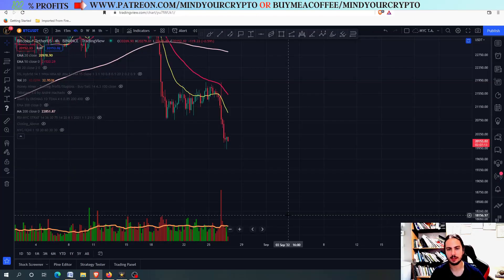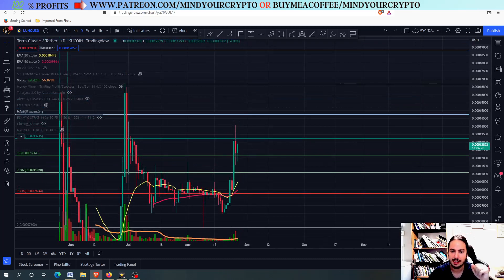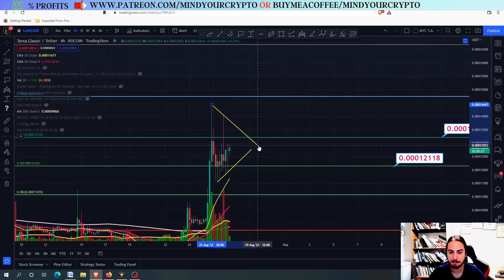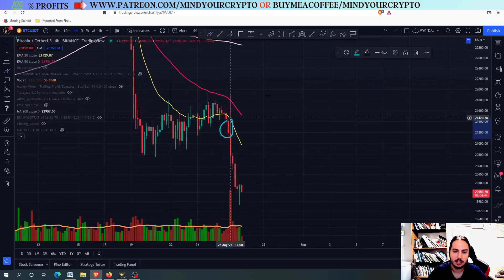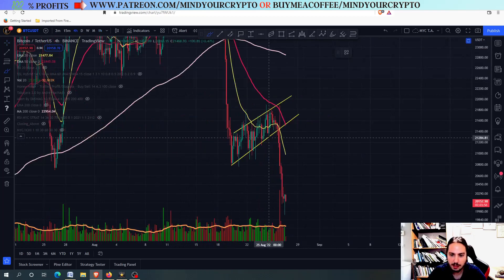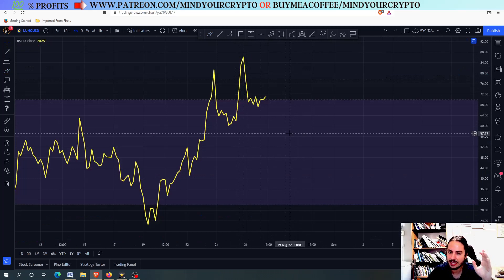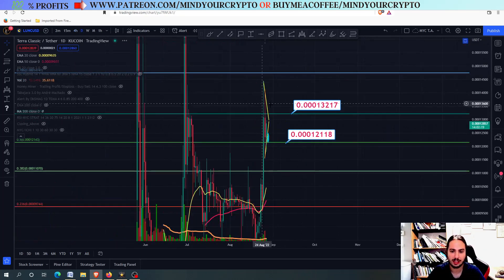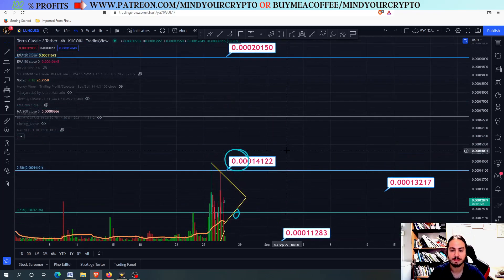LUNA CLASSIC(LUNC) CAN GO BULLISH AGAIN! LUNC PRICE PREDICTION! LUNC COIN!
In this video we will provide the price prediction and technical analysis of LUNC/USDT(2022). LUNC can go higher again, forming a possible bullish pennant or symmetrical triangle!! . Do not forget to join our premium as well.

💰💰 JOIN PREMIUM